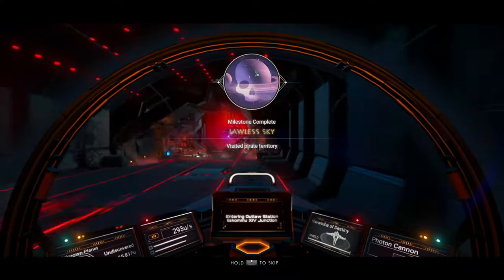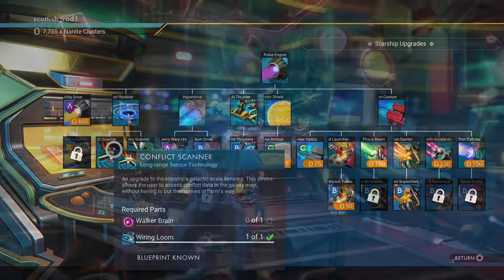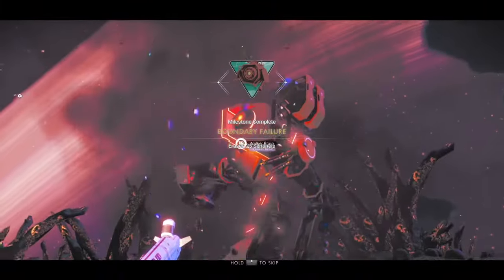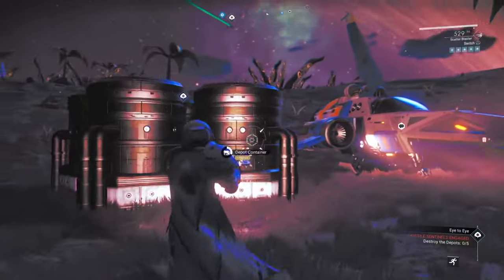Pirate Lawless Sky - Conflict Scanner - Boundary Failure - Expedition 6 Blighted - NMS Scottish Rod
Rod 😀